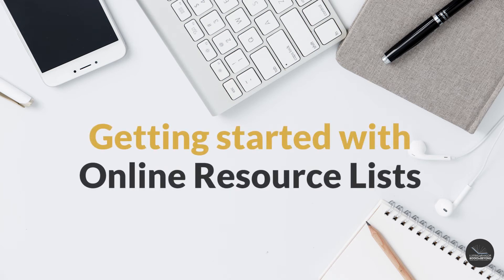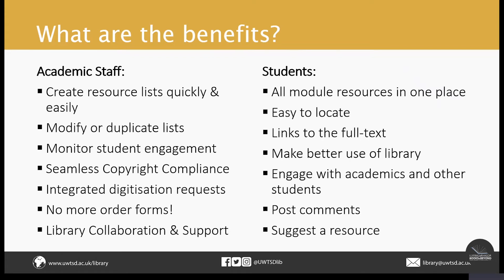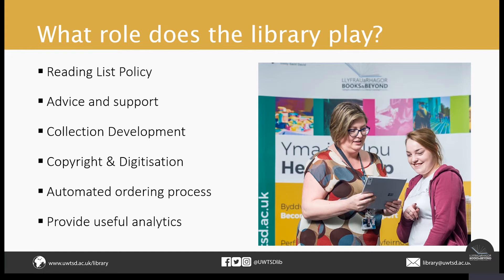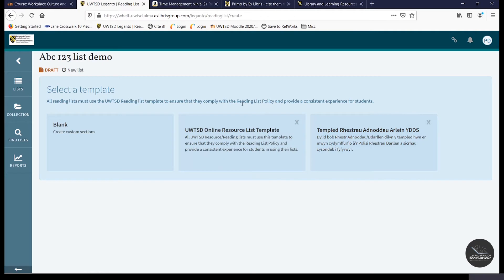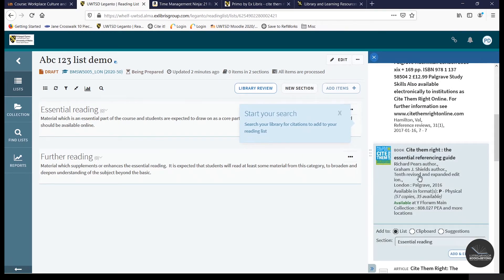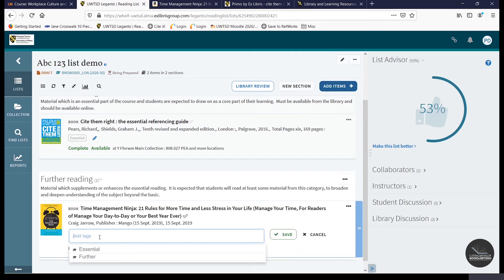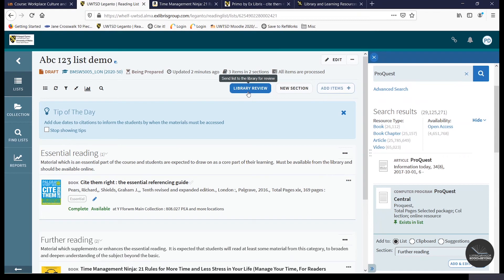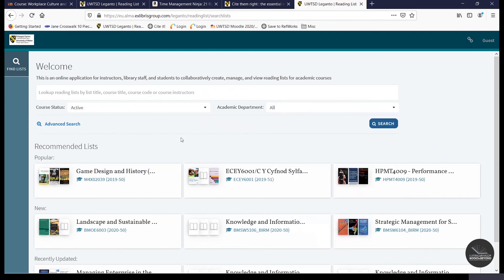Getting started with Online Resource Lists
A video guide for UWTSD academic staff on how to use the new Online Resource List platform.

Timestamps:
00:00 Introduction
00:40 What is an Online Resource List?
05:38 Finding Online Resource List on Moodle
07:42 Creating a new list
08:38 Associating a list to a course
09:20 Adding the Cite it! widget to your browser
10:34 Adding an item from the Library Catalogue
11:46 Making a digitisation request
12:24 Creating a citation from scratch
12:45 Adding an item by using the Cite it! widget
14:09 Adding an online resource
15:08 Sending your list to the Library for review
16:18 What does an item in an Online Resource List look like on the Library Catalogue?
18:09 Accessing all live UWTSD Online Resource Lists via